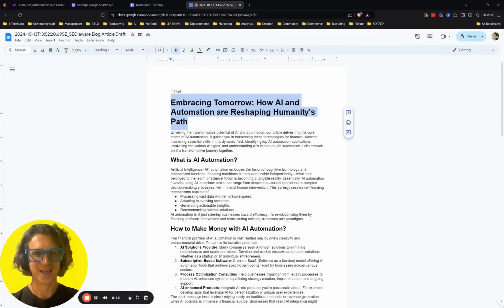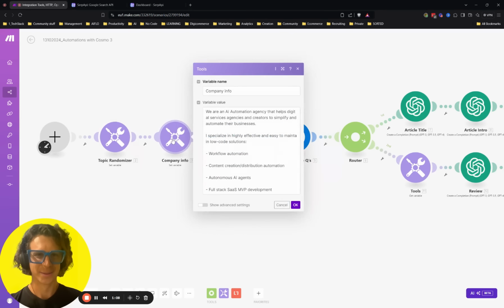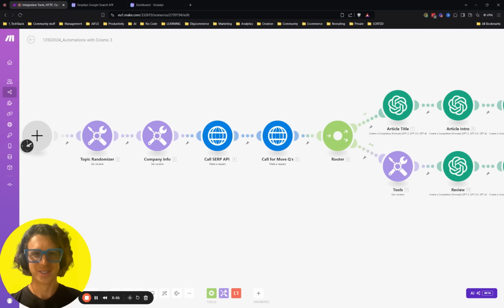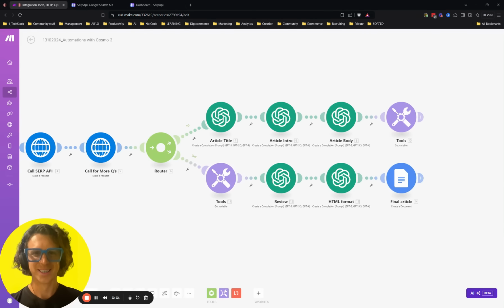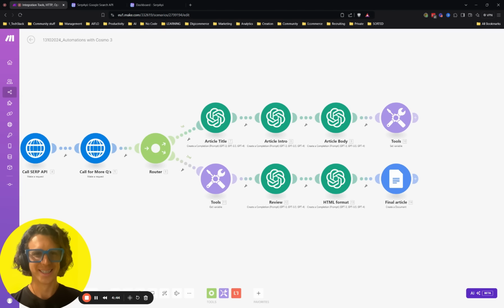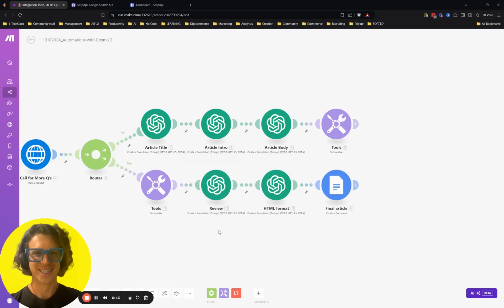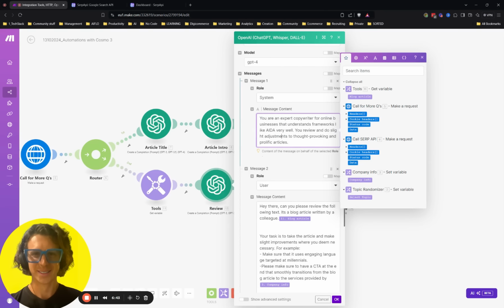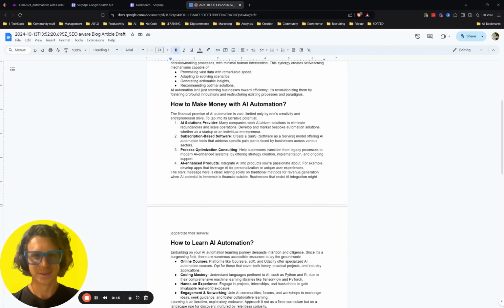Unlocking SEO Success: Daily AI-Powered Blog Generation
How to Create a 100% Automated Blog Post with AI | Make.com Blog Automation Tutorial

🚀 Want to level up your blogging game with AI-powered automation? Imagine a tool that generates SEO-ready blogs daily, without you lifting a finger! In this video, we dive into the world of automated AI blogging solutions that streamline content creation and boost your SEO rankings. Discover how AI tools for daily blog automation can take your website to new heights, effortlessly driving traffic and improving search visibility.

I’ll walk you through how make.com automation works to build a robust AI-powered SEO blog generator that delivers high-quality, optimized content every day. From setup to strategy, you’ll learn the exact steps for automated daily blogging with AI—perfect for anyone looking to scale their content with ease!

What You'll Learn:
- How to set up daily blog automation with AI for consistent content.
- The best AI tools for generating SEO-optimized blogs on autopilot.
- Secrets to streamlined daily blog creation using AI to save time and maximize results.
- Real examples of AI-powered daily blog creation for SEO success.

Whether you're a solo entrepreneur, a content creator, or an agency, these daily SEO blog automation solutions with AI will transform your approach to content marketing. Say goodbye to writer’s block and hello to effortless daily blogging with AI tools! 🚀

Ready to unlock the power of automated AI blogging solutions? Watch now to see how AI can generate SEO blogs daily with just a few clicks!